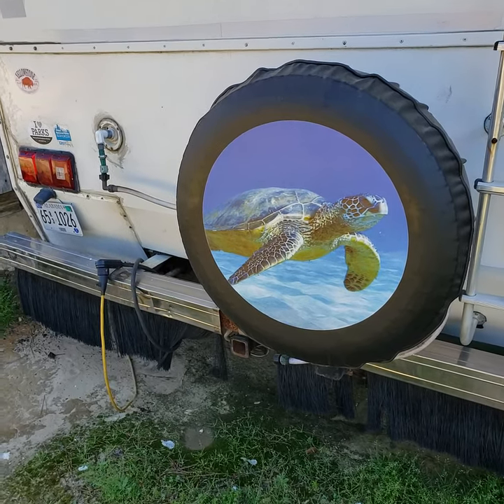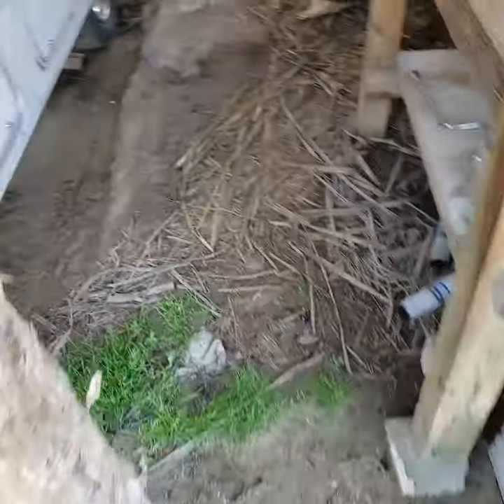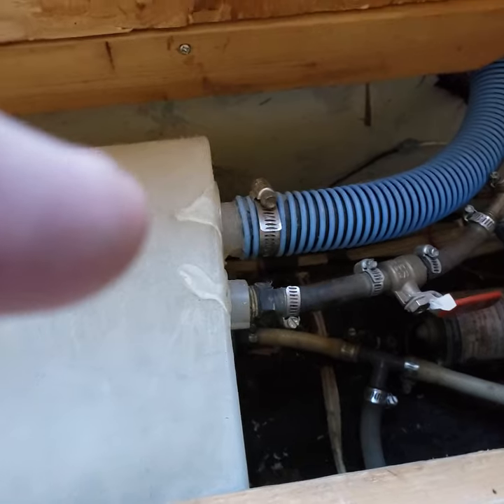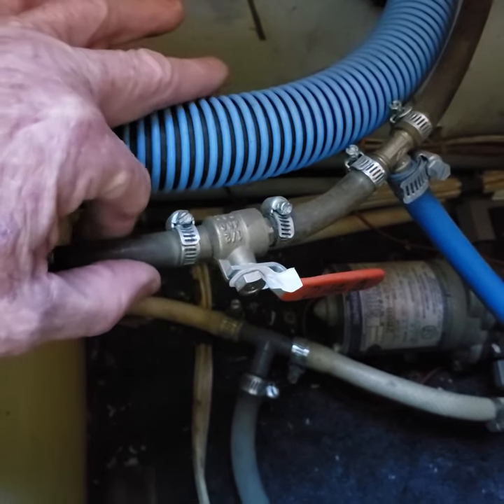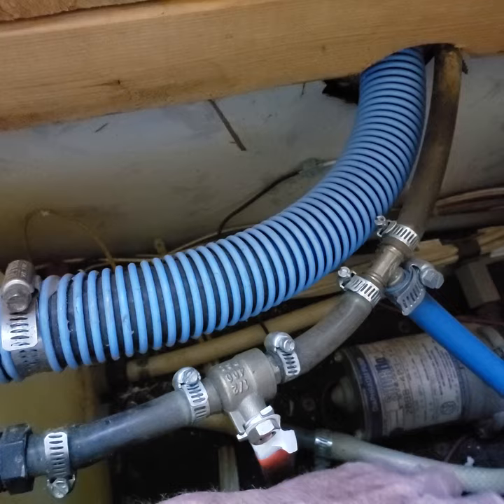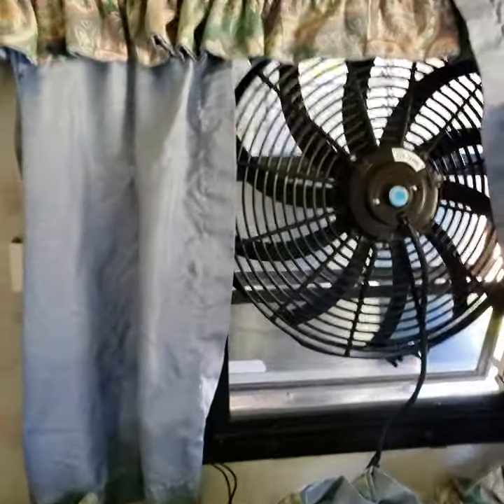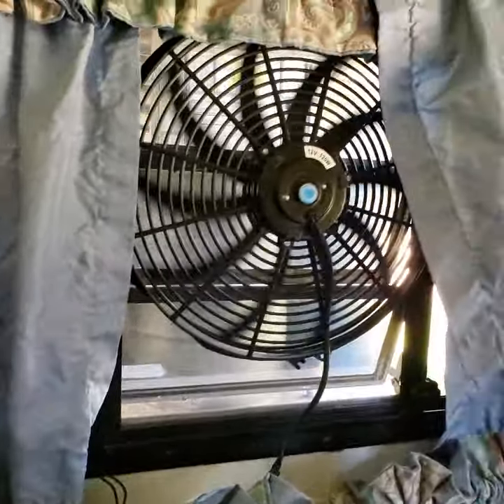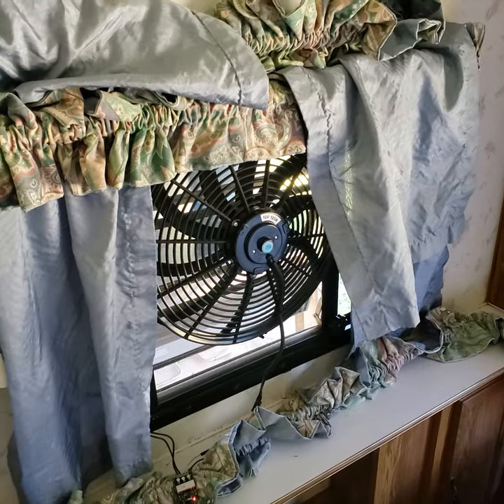Double the size of your RV fresh water tank.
This is how I doubted my RV fresh water tank for $40